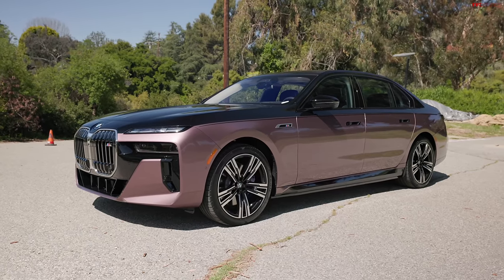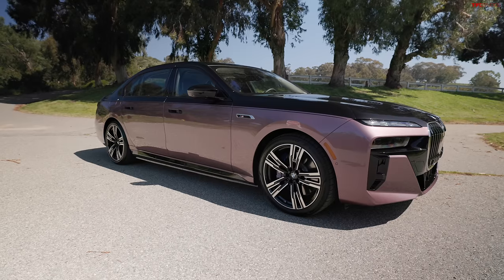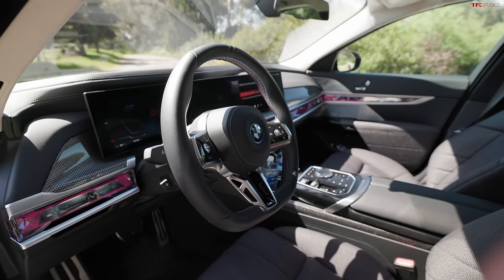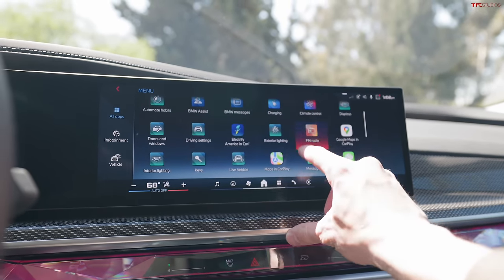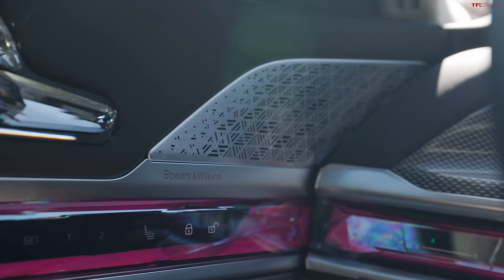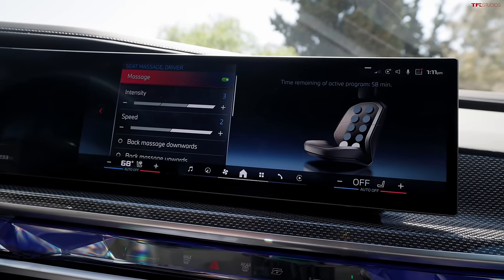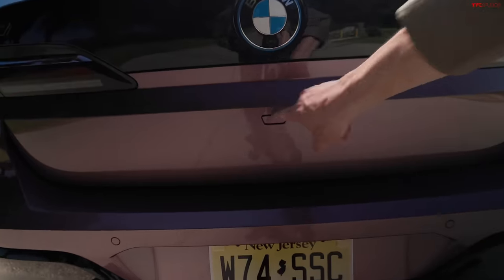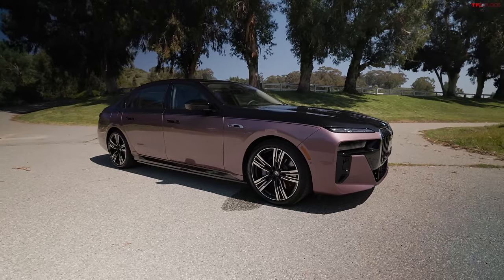I LOVE Performance and Tech and the BMW i7 M70 Is LOADED With Both: But Should I Love This Car?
After Roman gave his "Grumpy Guy Review" of the new BMW i7, Alex takes another look at the high-performance M70 version with a massive 650 horsepower on tap. Here's what he thinks!